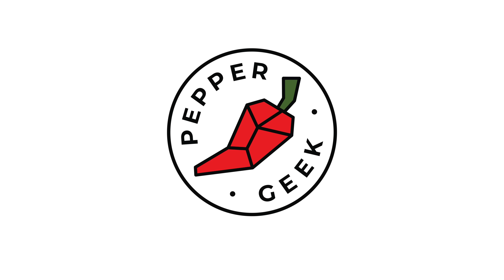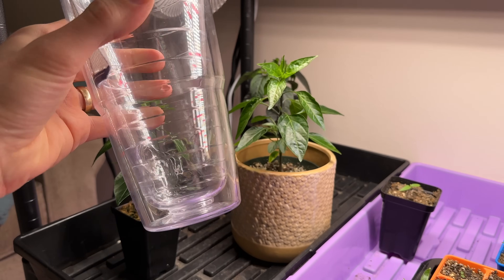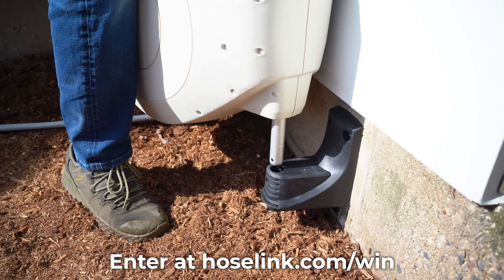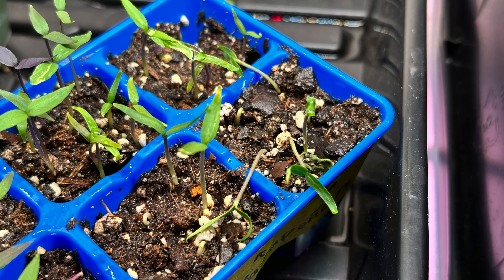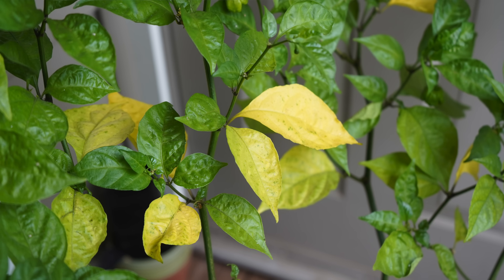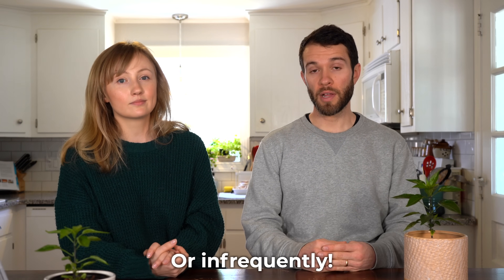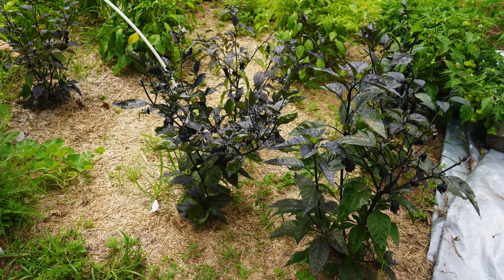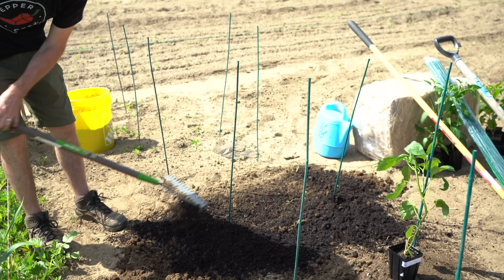Are You Over-Watering Your Pepper Plants? Pepper Geek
Shop Hoselink!

In this video, we talk all about over-watering pepper plants. We've all been guilty of giving our plants TOO much attention. Excess water can lead to problems with your plants, so let's talk about how to properly water peppers, signs you may be over-watering, and how to fix it.

Timestamps:
0:00 Intro
0:38 How to water peppers
1:48 Giveaway!
2:30 Symptoms of over-watering
5:23 Other signs